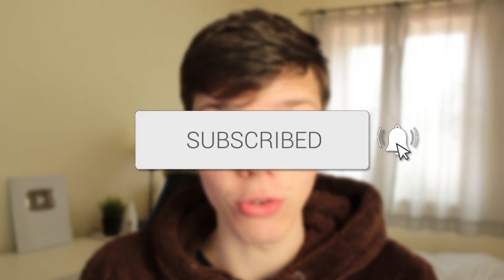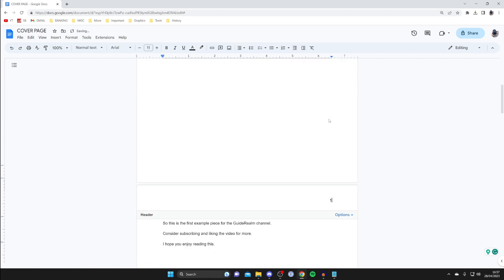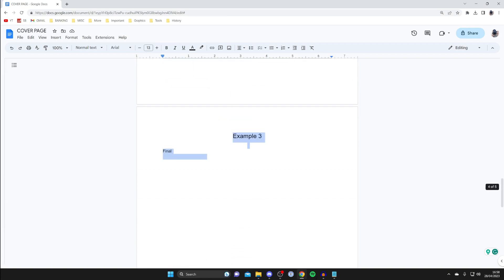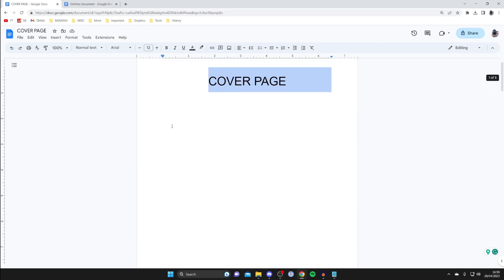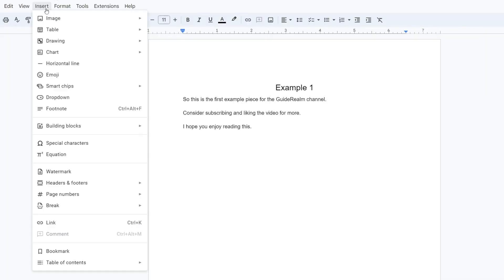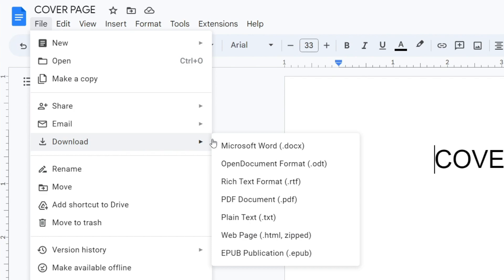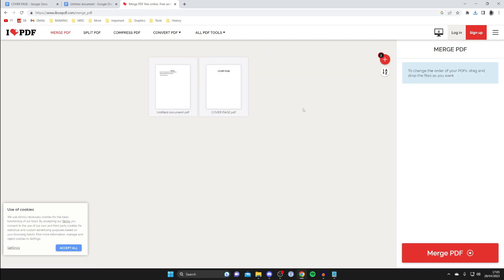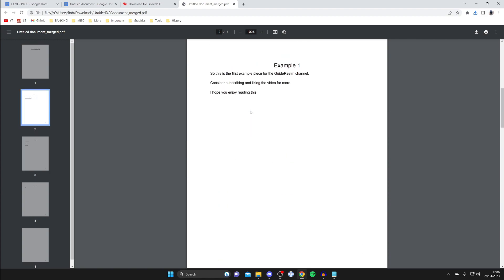How To Add Page Numbers In Google Docs From A Specific Page - Full Guide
show you how to add page numbers in google docs from a specific page and how to insert page numbers from a specific page in google docs in this video.

GuideRealm